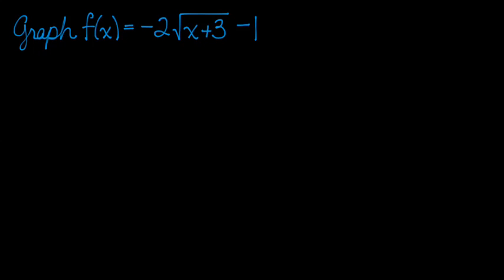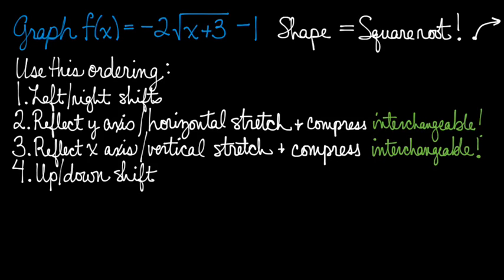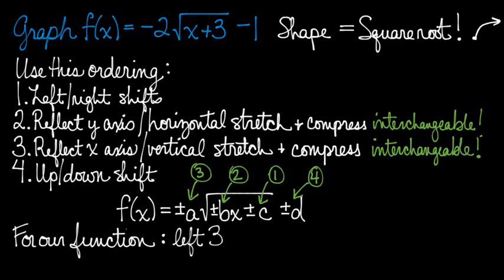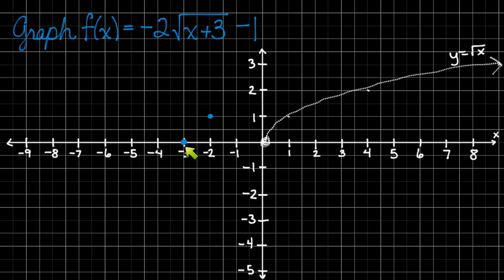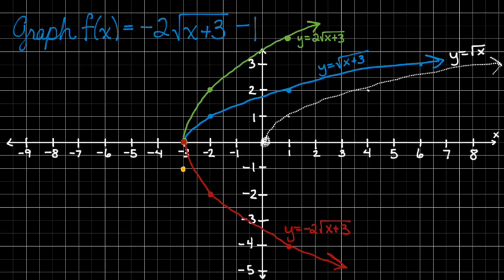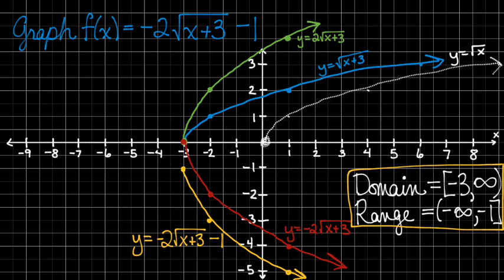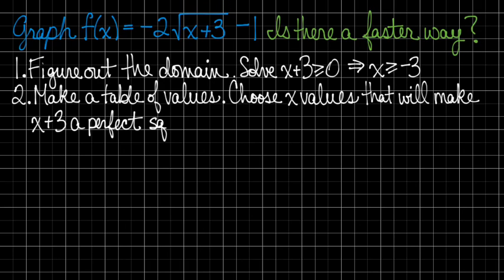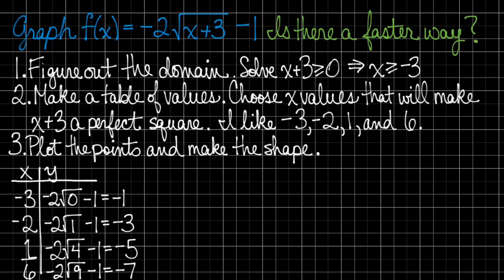Graph Transformations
Short lecture on order of transformations, and one example shown two different ways.